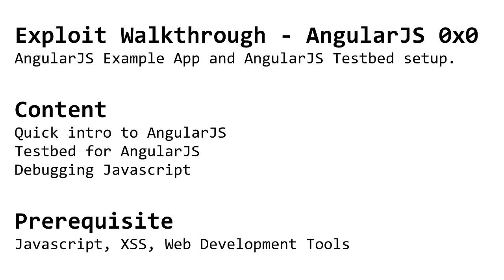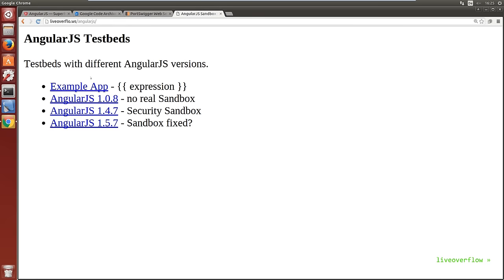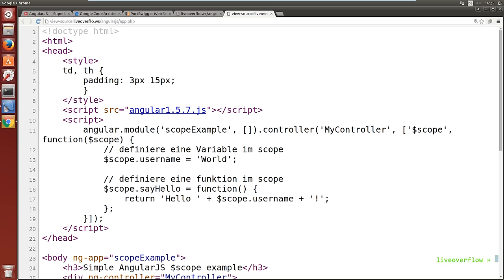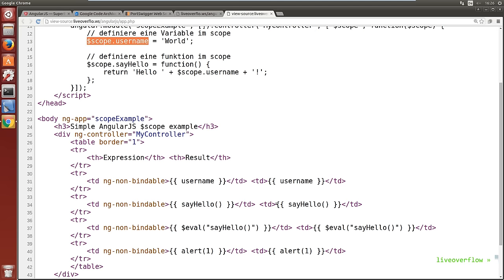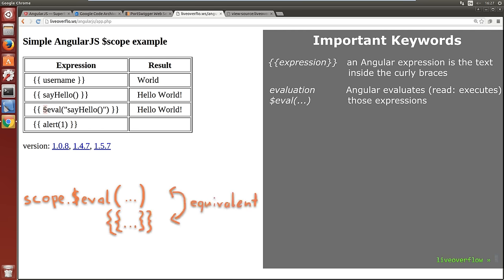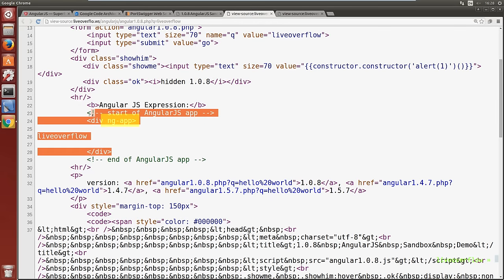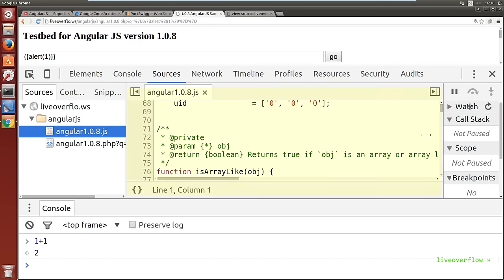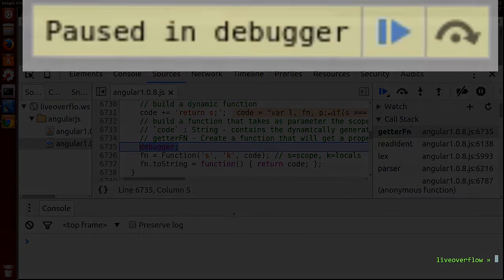Introducing the AngularJS Javascript Framework - XSS with AngularJS 0x00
Introduction to AngularJS {{expressions}}. Next videos will be about bypassing AngularJS expressions in v1.0.8 to gain XSS

gareth heyes @garethheyes
XSS without HTML: Client-Side Template Injection with AngularJS

-=[ ❤️ Support ]=-

-=[ 🐕 Social ]=-

-=[ 📄 P.S. ]=-